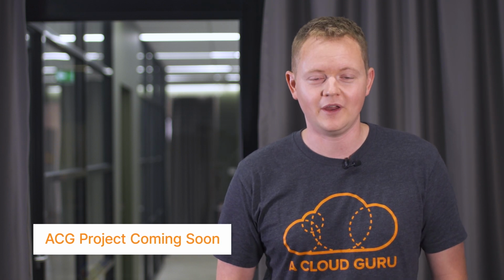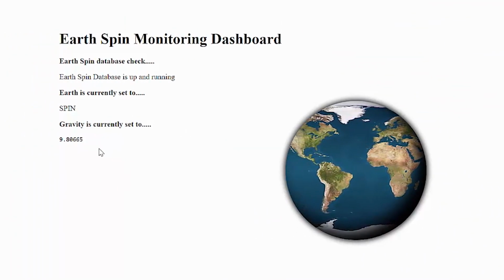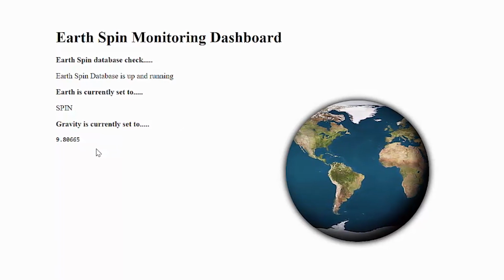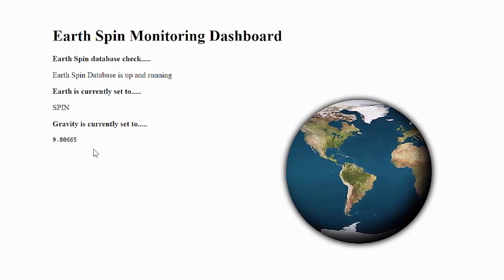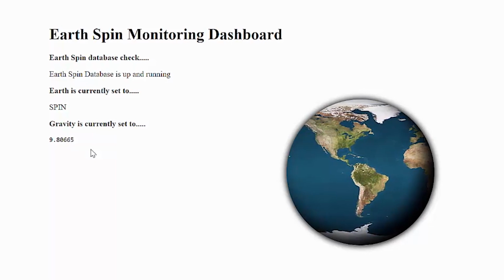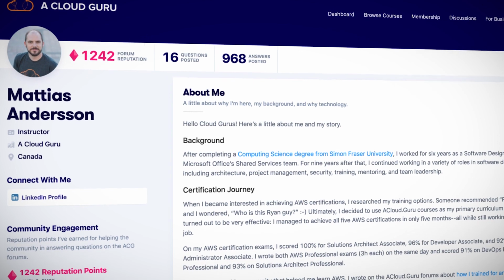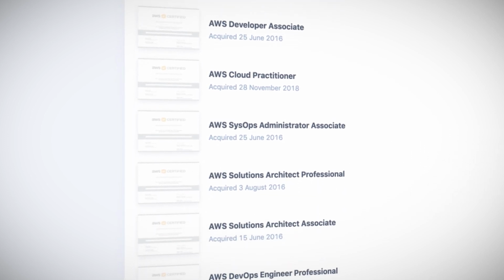What's New at A Cloud Guru - May 2019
Welcome to multi-cloud May! All the Gurus are hard at work creating new series and courses across AWS, Azure and Google Cloud. Business admins now have access to more dashboard information to help build data backed cloud transformation programs for their teams. As always, that's not all. We have a jam-packed episode with many more updates for you.

Resources